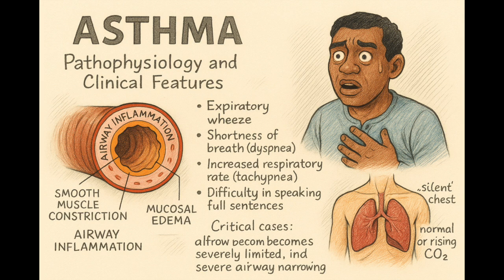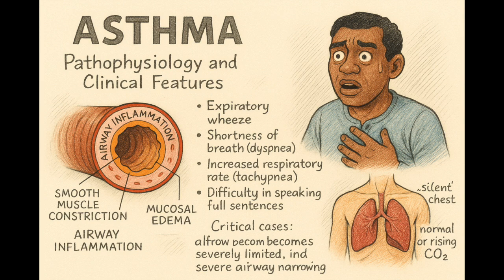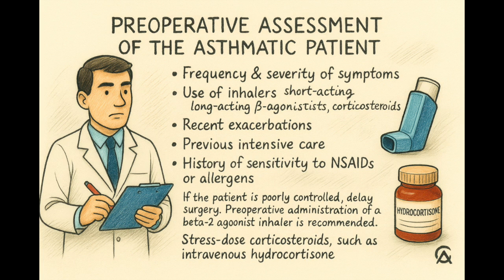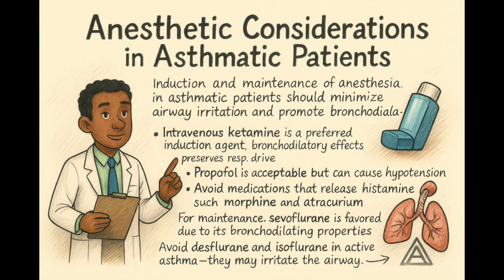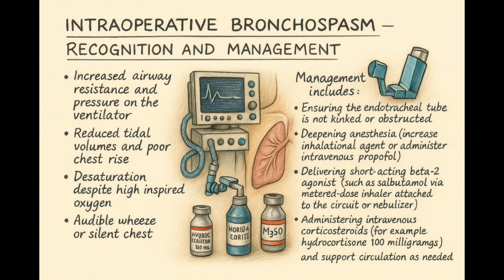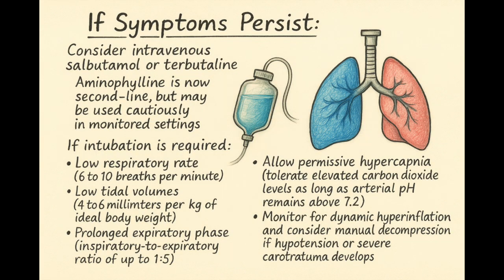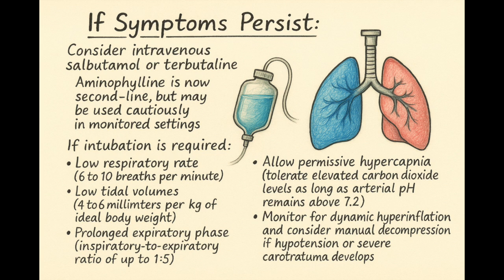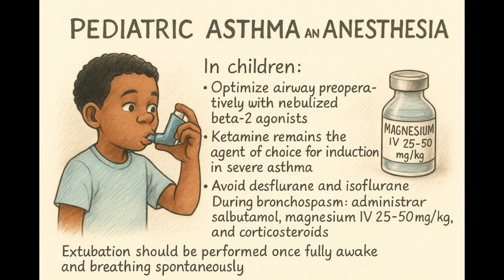Asthma and Anesthesia | Full Lecture for Anesthetists and ICU Doctors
Welcome to this comprehensive lecture on Asthma and Anesthesia, designed for anesthesiologists, intensive care specialists, and medical trainees. In this session, we explore the key physiological, clinical, and anesthetic considerations when managing asthmatic patients in the perioperative setting.

What You'll Learn:

Pathophysiology of asthma
Differential diagnosis of wheeze
Preoperative assessment strategies
Induction and maintenance techniques
Intraoperative bronchospasm: recognition and management
Postoperative care and complications
Pediatric asthma anesthesia tips
Viva questions for exam preparation
📚 Based on updated references:

GINA 2024 Guidelines
BTS/SIGN 2023 Asthma Management
Miller’s Anesthesia (10th ed.)
Stoelting’s Anesthesia and Co-existing Disease (7th ed.)
Nunn’s Respiratory Physiology (2022)
🩺 Presented by Dr. Haitham Mekkawi, Consultant Anesthetist & ICU Specialist.